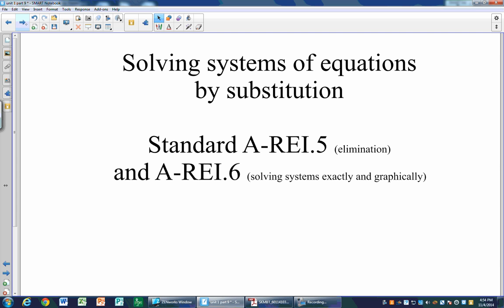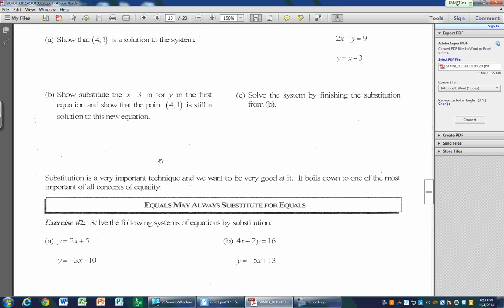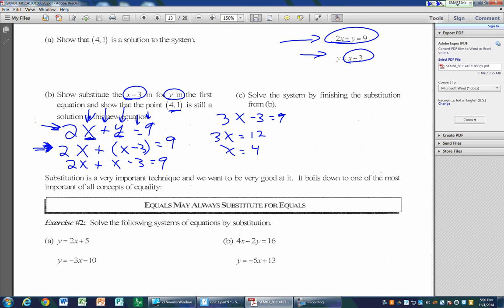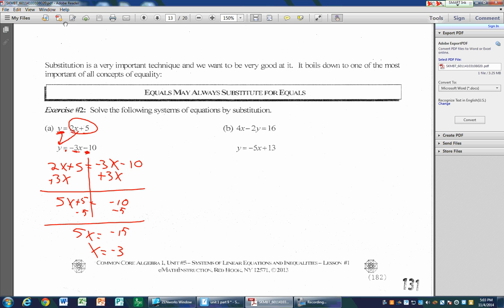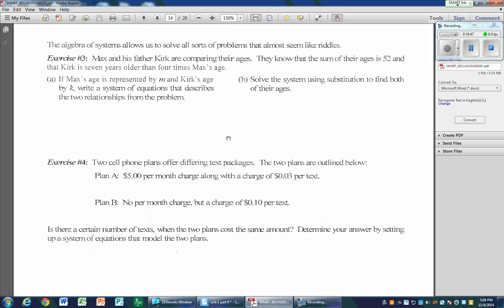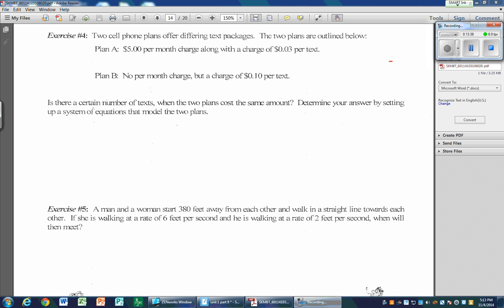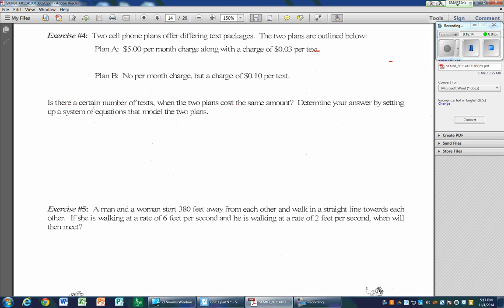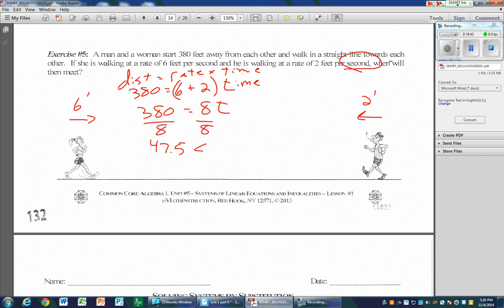Module 1 lesson 13, my pages 131 to 134 A REI 6 solve systems by substitution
In this 19 minute presentation students will learn the basics of solving systems of equations by substitution.  CCLS A-REI.6